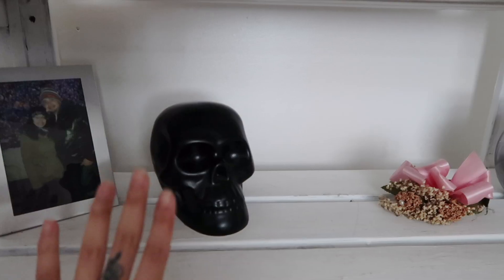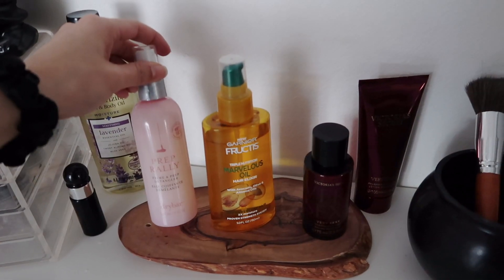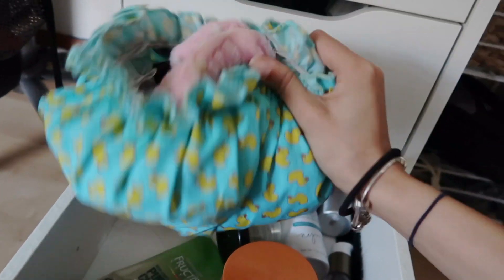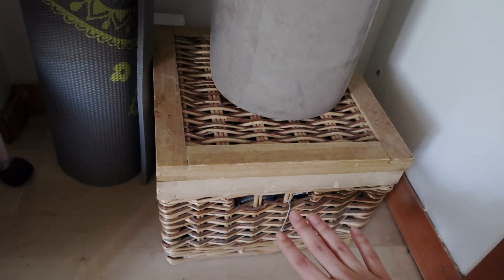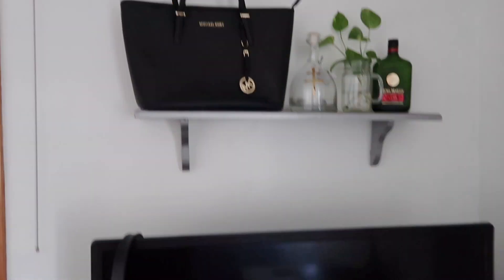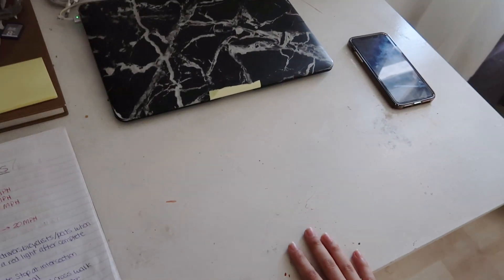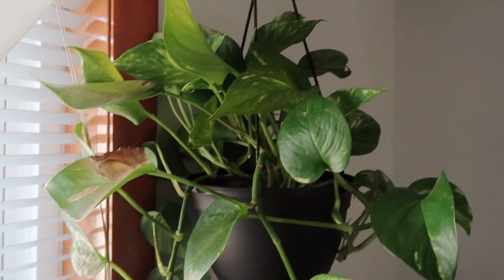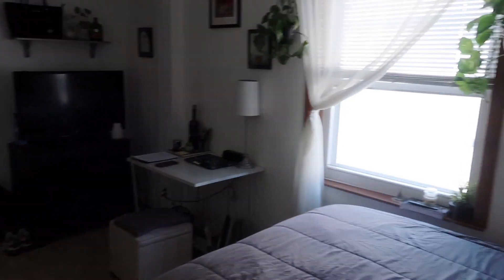new room tour 2020!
howdy frens :) thanks so much for watching! don't mind my room I cleaned after filming this lol I know. got a few questions on here and on snapchat asking about my new room but finally here it is! hope you enjoy and get some inspiration!

VANKYO PROJECTOR

HAVE AN AMAZING 2020! I LOOK FORWARD TO SPENDING THE NEW YEAR WITH YOU!

Social MediaSocial Media
I N S T R A G R A M : miaatylerr
T W I T T E R : MiaaTylerr

FAQ:
Whats your intro song?
- Mad Over You (Mashup) - Nana Fofie
Where are you from?
- Chicago, IL.

xoxo
stay sane

**Hi my name is Mia and I don't know if this is a beauty channel, a lifestyle channel, or what but I love making videos and connecting with people! So this may be the right place for you, and it might not be, but while you are here I'd like you to enjoy yourself because I sure ammmmmm ;P